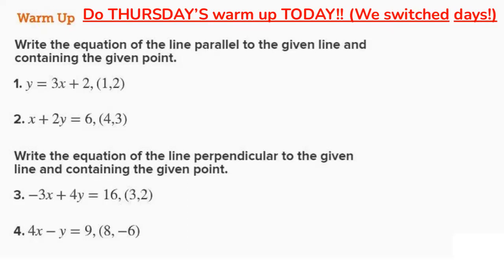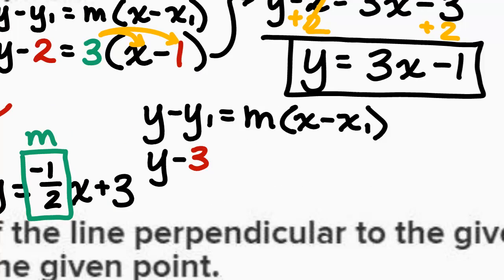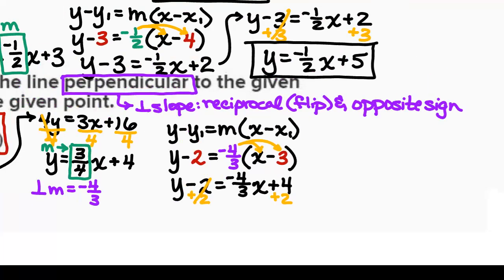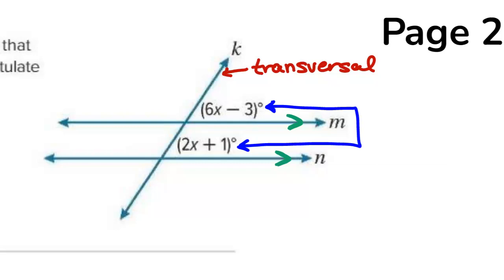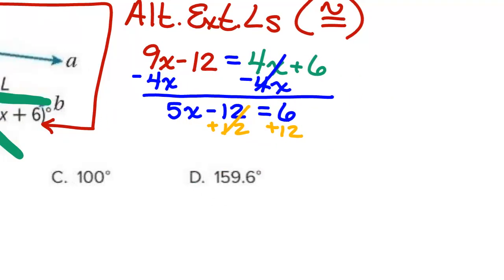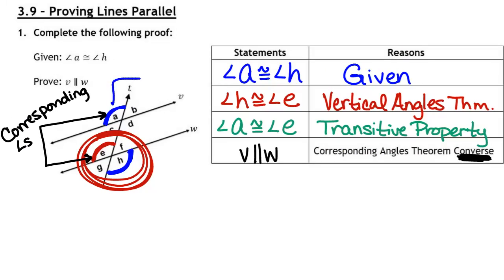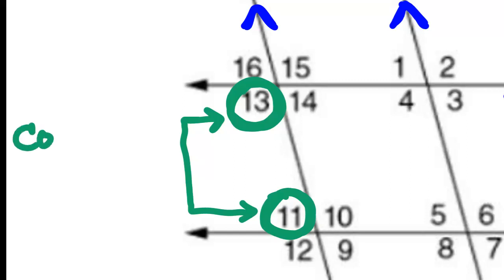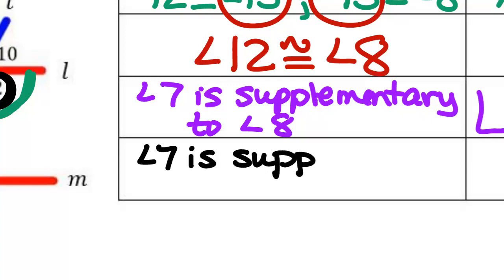Geometry Friday 9-29 Proving Lines Parallel